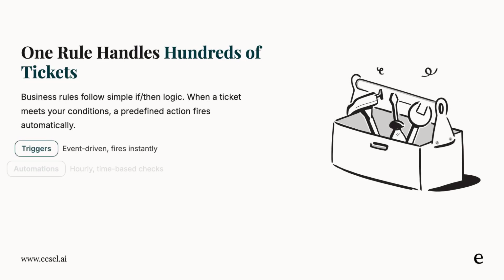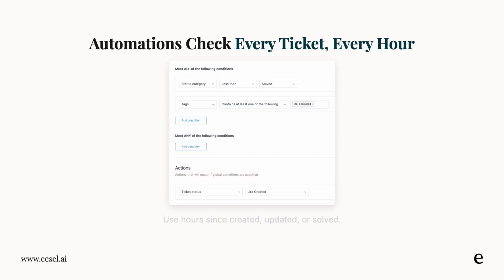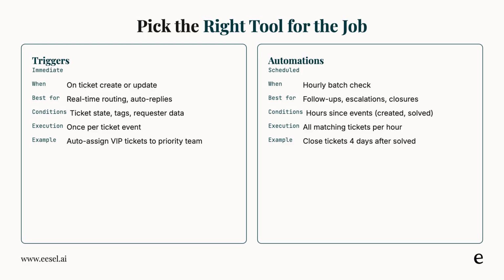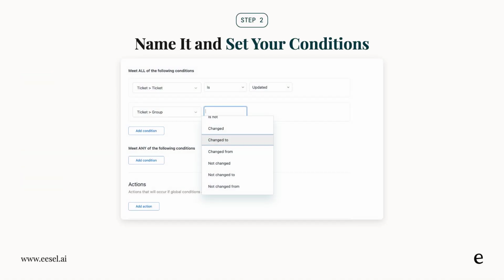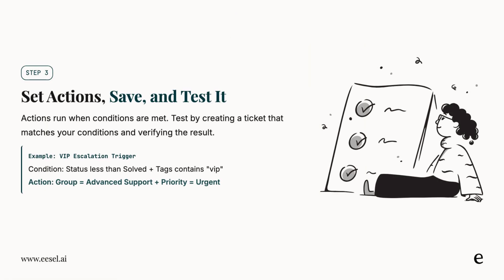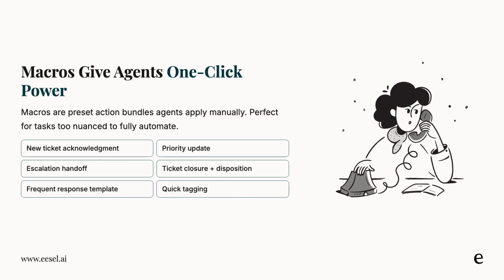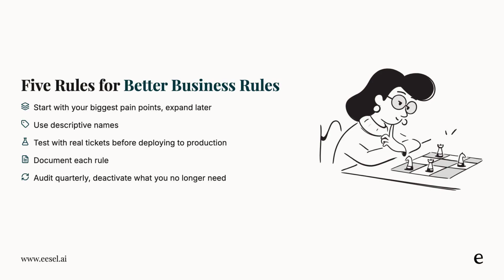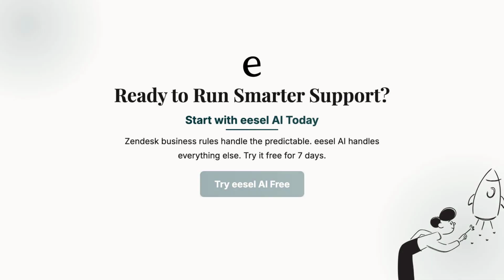Zendesk business rules explained: triggers, automations, macros, and SLAs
Zendesk's automation system has four distinct components, and each one runs at a different point in the ticket lifecycle. Using the wrong type for a workflow is one of the most common configuration mistakes, creating rules that fire too early, too late, or never at all. We'll cover:
* Triggers vs. automations: the fundamental difference in when each one fires
* Macros for agent-driven actions and when to use them instead of automated rules
* SLA policies as a fourth type of business rule and how they interact with triggers
* Step-by-step creation for a complete new ticket workflow from first contact to resolution
* Troubleshooting rules that don't fire: condition conflicts, order of operations, and plan limits

Business rules automate agreed-on workflows, but eesel AI handles the conversations that don't fit a rule. For common questions it resolves tickets automatically; for complex ones it routes with context so agents spend no time on triage.